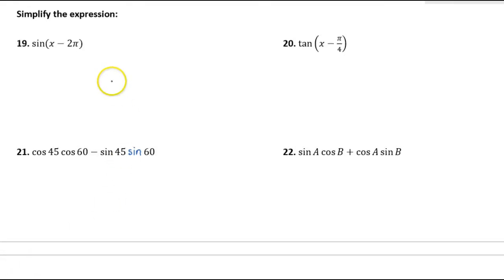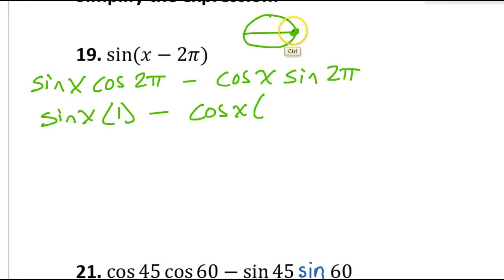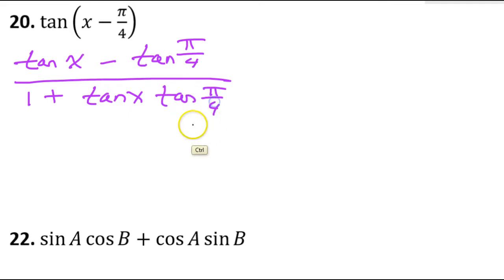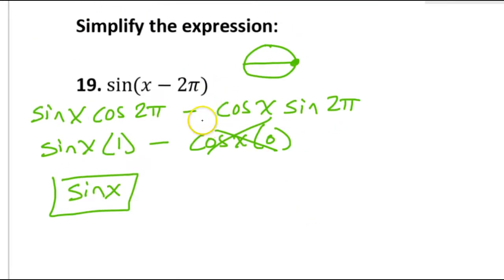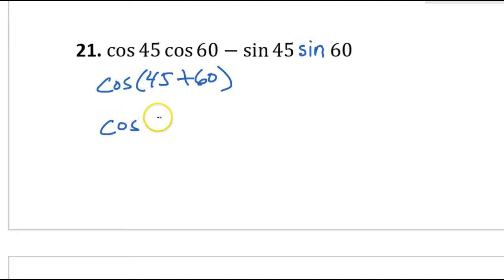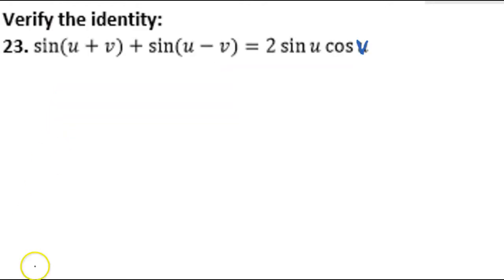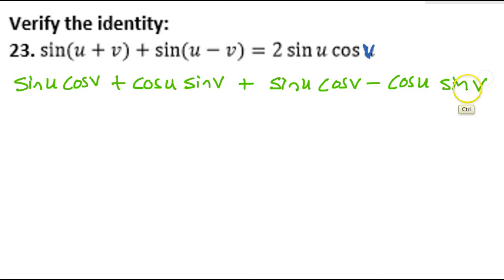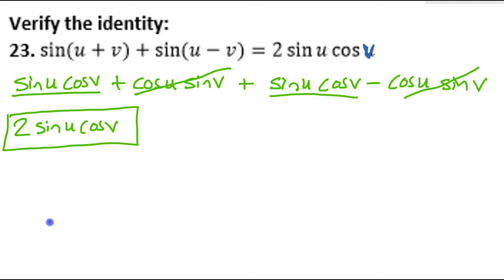Quiz B (19 to 23) Simplify and Verify Trig Expressions Using Sum and Difference Identities